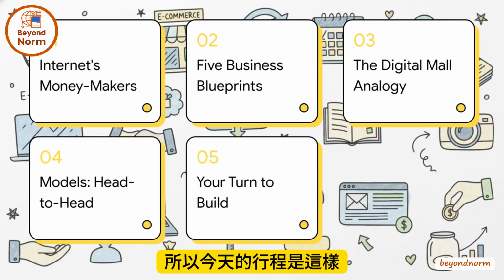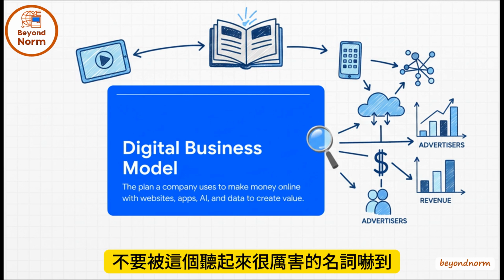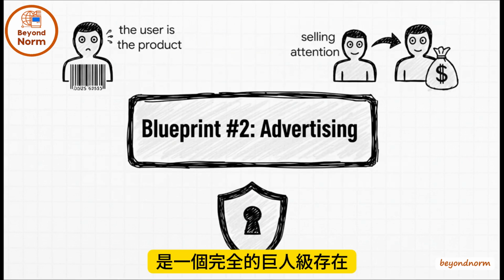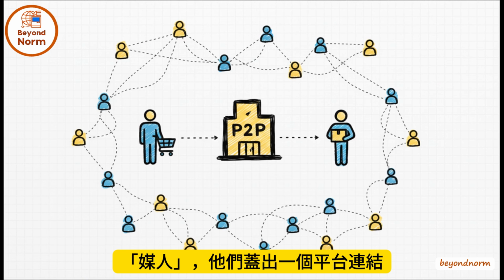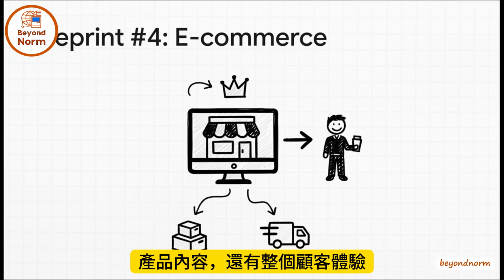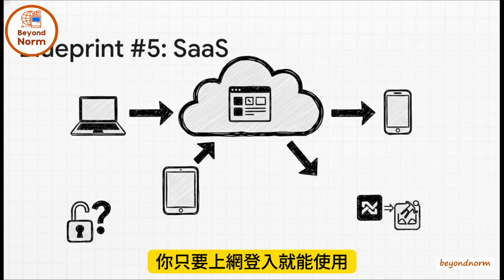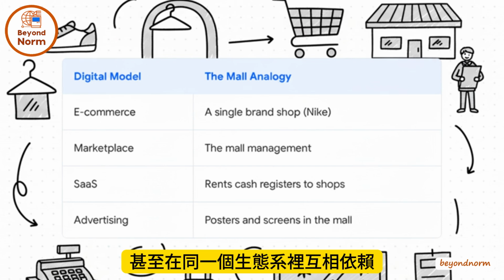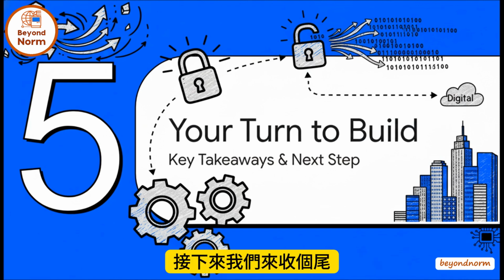Digital Business Models (中文版)! 了解現行的主要線上商業行為進行的模式，進一步評估如何在線上經營你的事業。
Topicmaster U18 Worry, Fear, Phobia
在這支影片中，學員可以理解目前主流的線上商業行為進行的方式，即使你沒有要進行網路上的事業經營，但至少你可以知道你在網路上進行商業行為的時候，對方事業經營者是用什麼方式來賺錢的。

「Topicmaster」是超凡遠距全文輸入輸出訓練法的一環，強調：
• 🌱 真實情境：以主題引導，訓練全英文表達與臨場反應。
• 🧠 輸入與輸出結合：先吸收主題關鍵字與語塊，再流暢說出完整句子與段落。
• 💬 開口表達訓練：練習即席發言、論述與互動。
📚 這套訓練幫助學員打破開口說英文的障礙，從被動理解到主動表達，真正活用英文。
👉 想加入我們的遠距訓練計畫嗎？
✨ 超凡遠距 — 讓你在家也能扎實提升英語力！